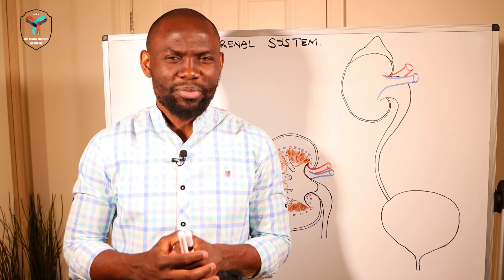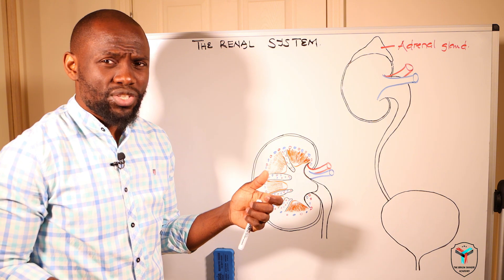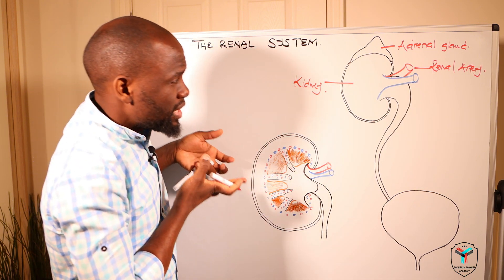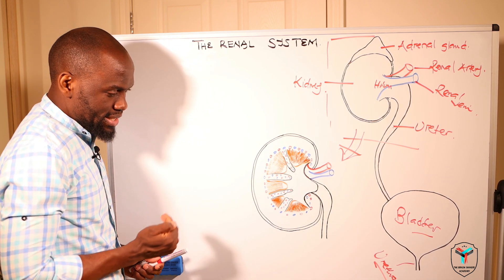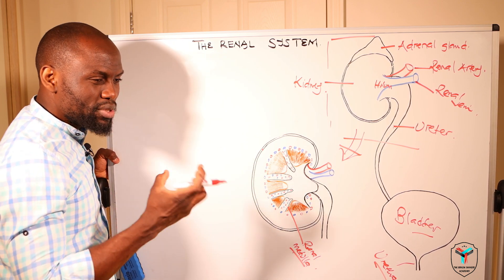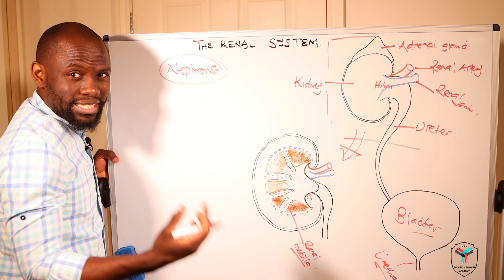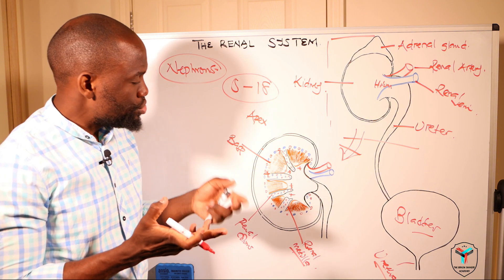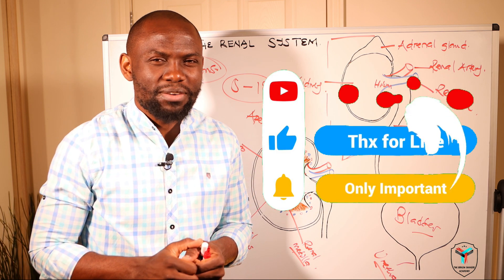WHY the Renal System - Kidneys are so IMPORTANT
The Renal system is an important system in the body. It has a functional role of maintaining body homeostasis. Always working to strike a balance of body systems to enable perfect functionality and survival. The main structures housed include the Suprarenal glands (Adrenal), Kidneys, ureters, bladder and the urethra. It also has associated organs and structures that help it perform its functions.
Continuously receives blood supply from the renal artery a branch of the abdominal aorta and is drained by a corresponding vein called the renal vein. Important to note that the left renal vein is longer than the right as it has to run across the trunk to empty into the inferior vena cava which lies predominantly on the right side. Innervated by the renal plexus.
This video simplifies the structures that define the renal system and highlights why this system is important with a microscopic look at the Kidney.
Feel free to browse more of my videos through my catalogue
Let me know what you want to see next and don't forget to drop me a comment, share and recommend the channel.